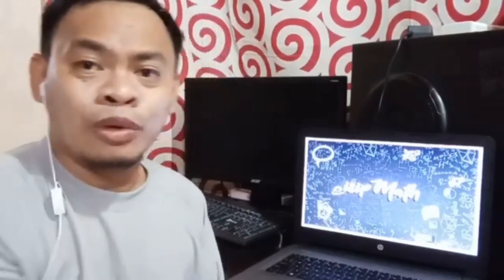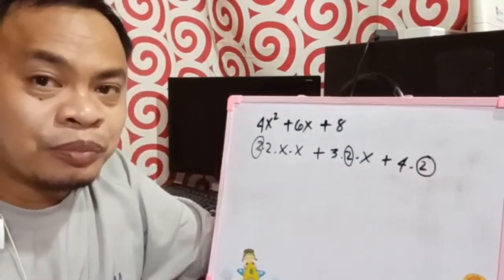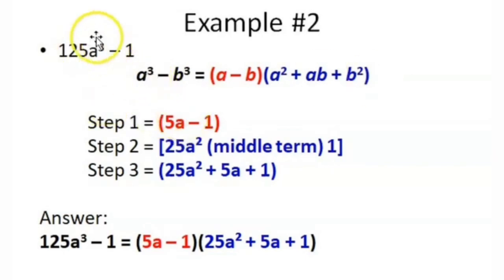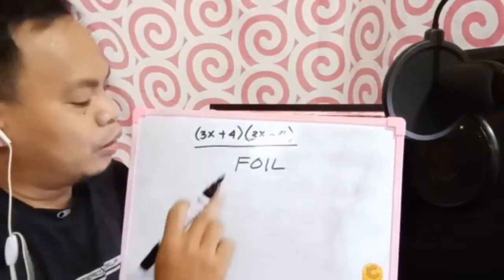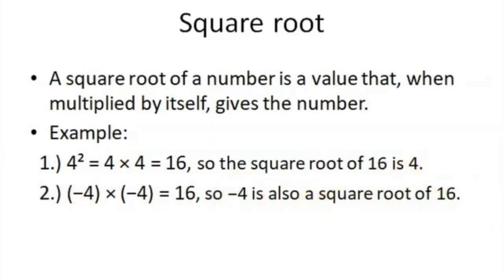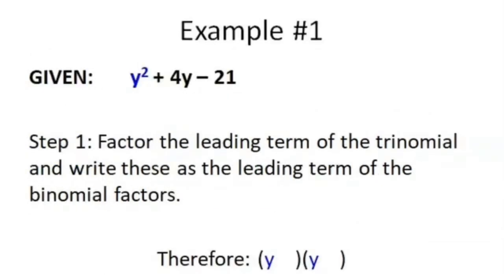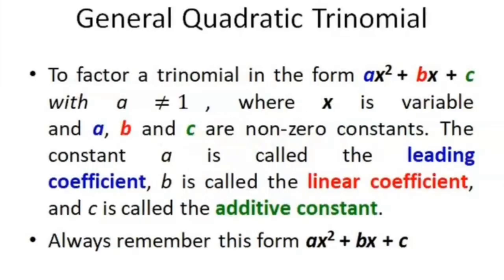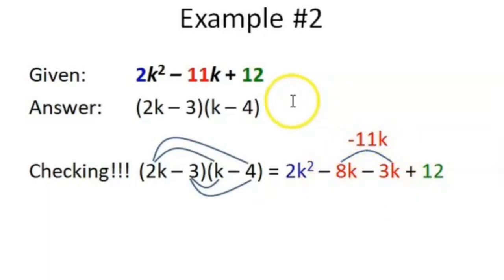How To FACTOR Different Types of Polynomials (Week 1 to 2) - Grade 8 Mathematics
This video shows you on how to factor different types of polynomials. MELC Based Tutorial.

Topics
1.)Greatest Common Monomial Factor
2.)Sum & Difference of Cubes
3.)Difference of Two Squares
4.)Perefect Square Trinomial
5.)Trinomial Whose Leading Coefficient is 1
6.)General Quadtratic Trinomials

IMPORTANT
1. This is for the sole purpose of education; not a sponsored video.
2. This video is not associated with any company or products mentioned on the video.